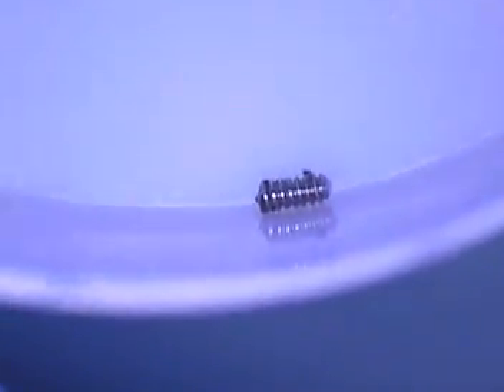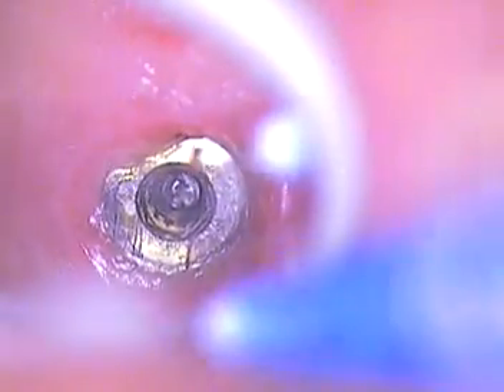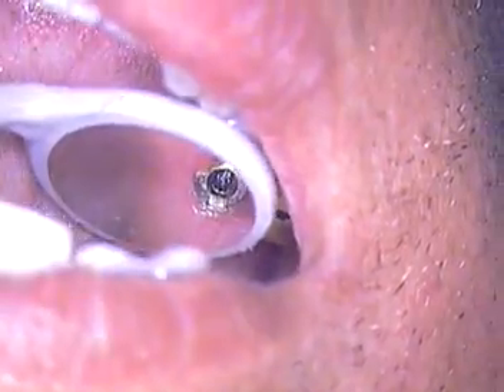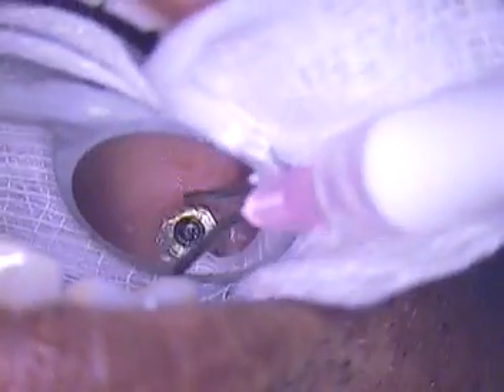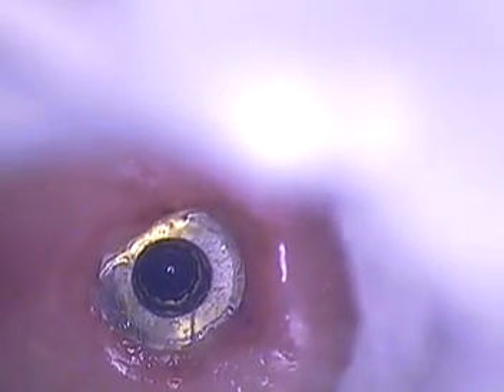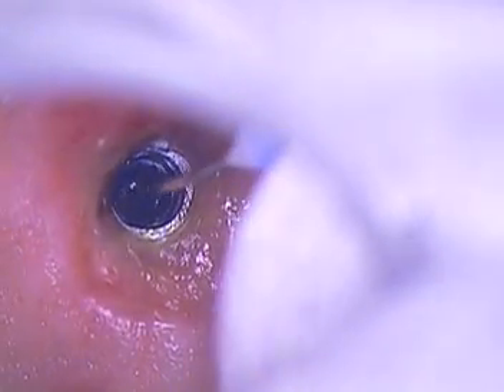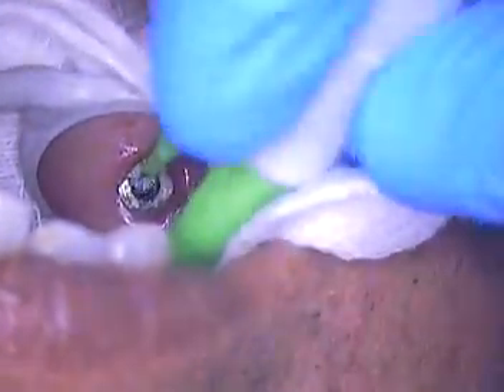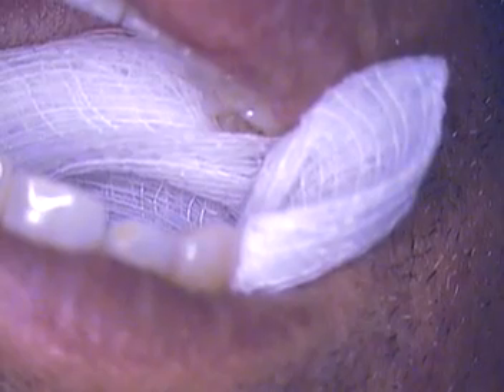1. Dental Implant Broken Screw Retrieval Method - Bio-Met 3i DR. GERARD CUOMO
A local dentist referred this implant case to me for broken screw retrieval. The dentist tried to use a screw removal kit from the implant company.  He stated that the technique was too difficult to do without the use of a dental microscope. The dentist contacted me from watching my previous YouTube videos on broken screw retrieval (rescue cases).  The treatment was successful and the patient was very happy avoiding surgical removal of his existing implant fixtures. The dentist can now comfortably restore the patient's mouth with a new implant bridge using the existing implant fixtures. GC